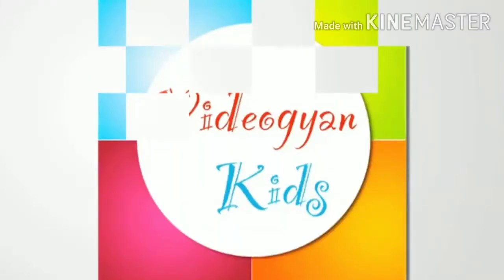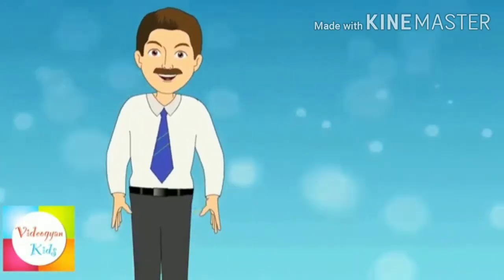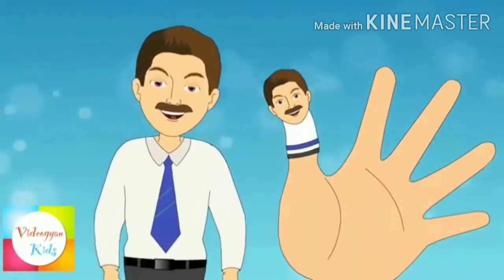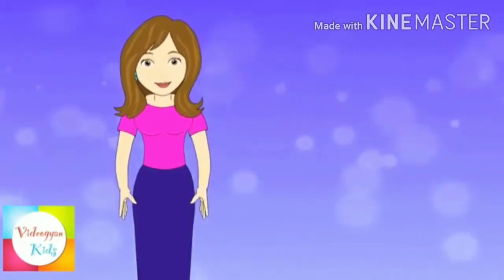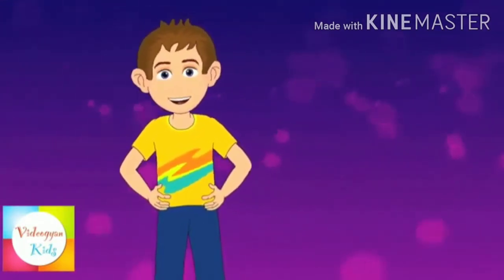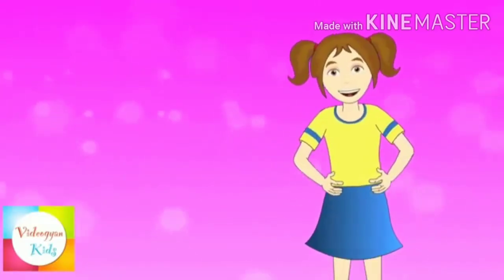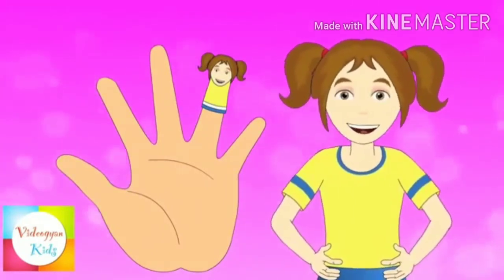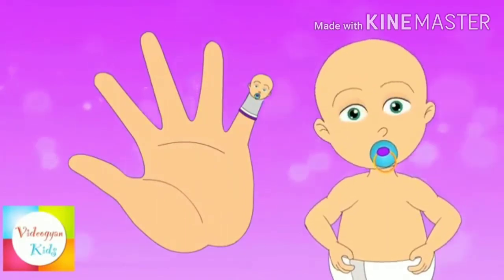Learn English Rhyme (Finger Family)